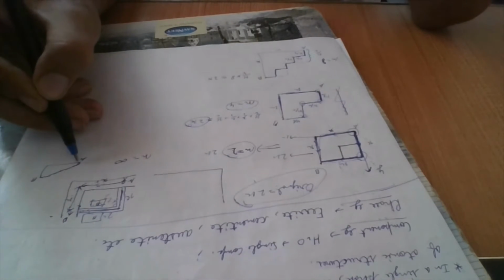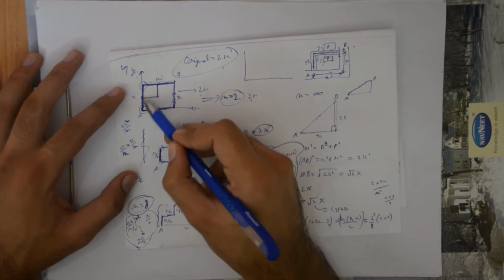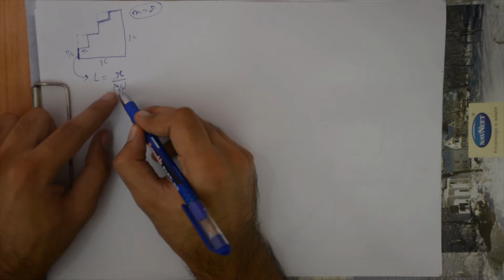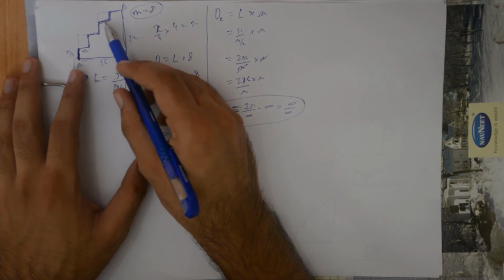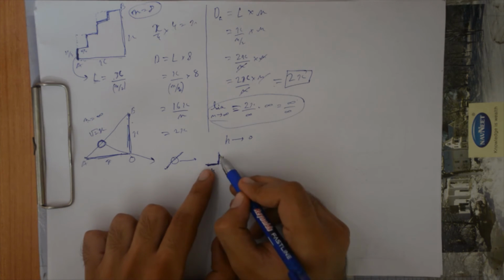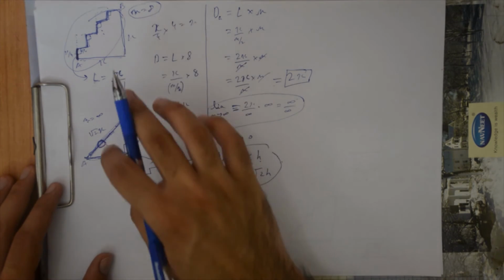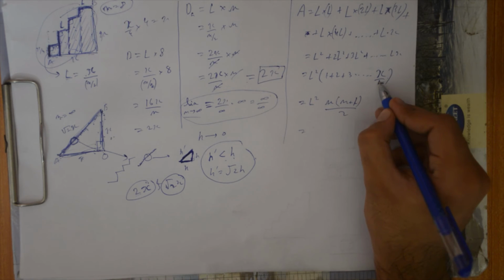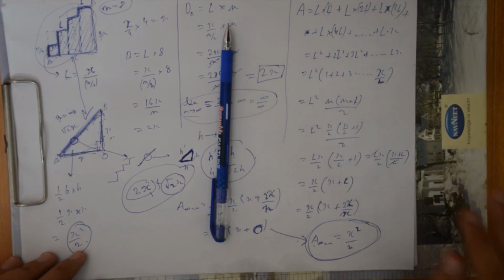Corner Turn Distance Paradox